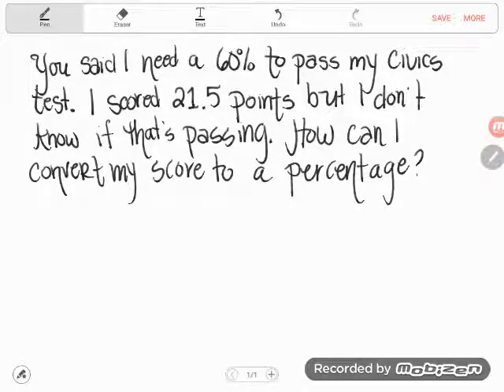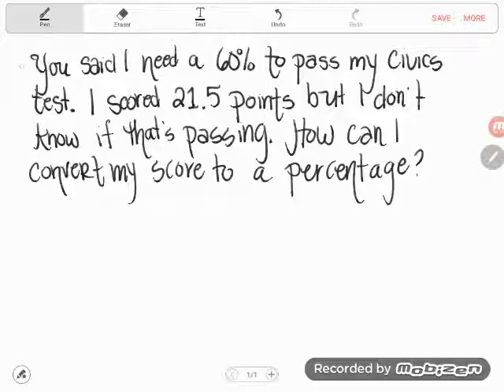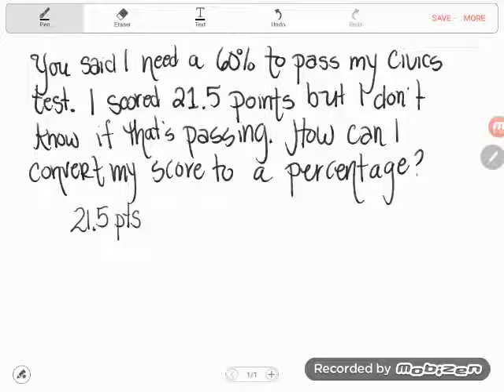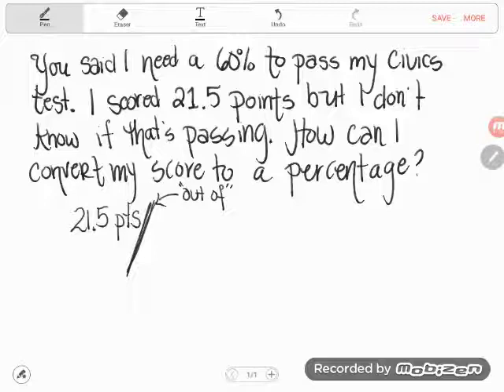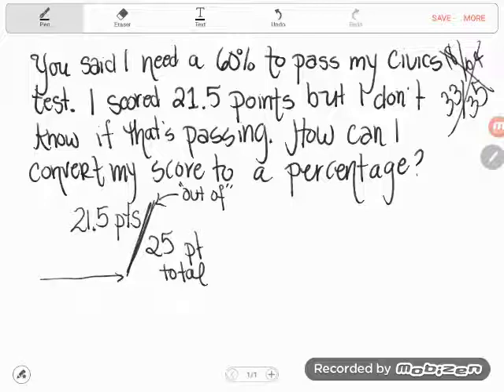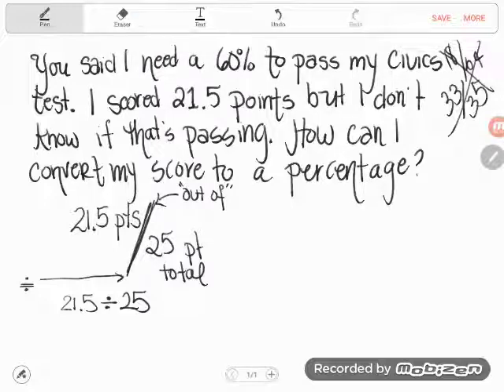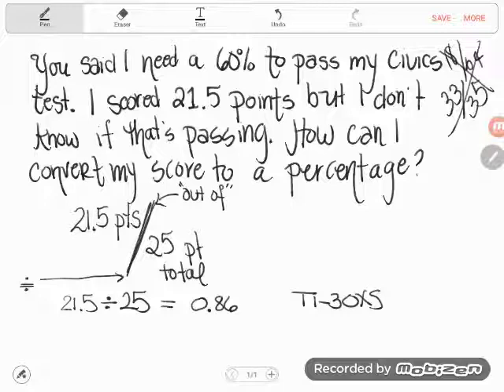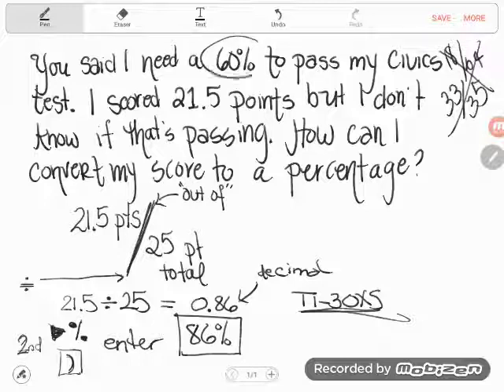GED Math: Finding a Percent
Finding a percent is a real-world skill that could show up on the GED Math, science, or social studies test. Follow along as Kate takes this real scenario from a GED student's life to see if she scored a high enough percentage to pass her AZ civics test.